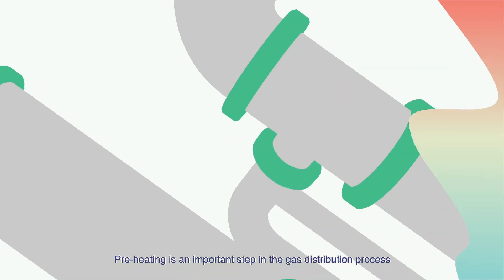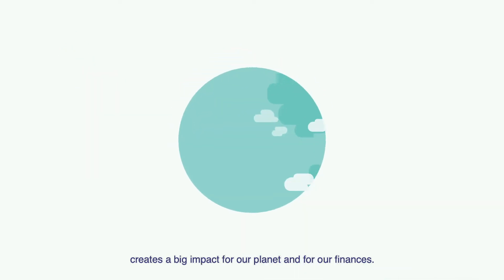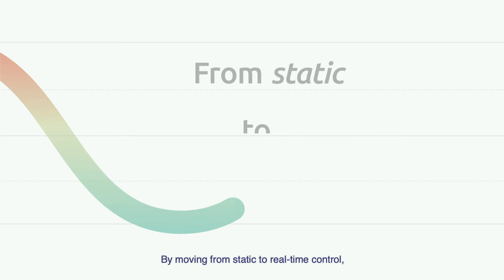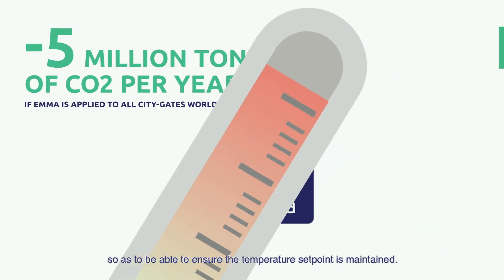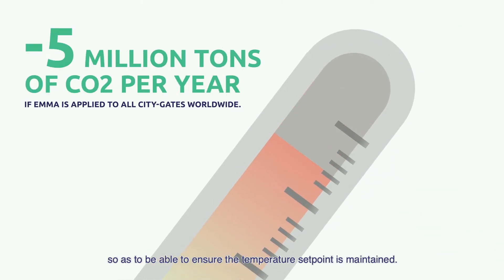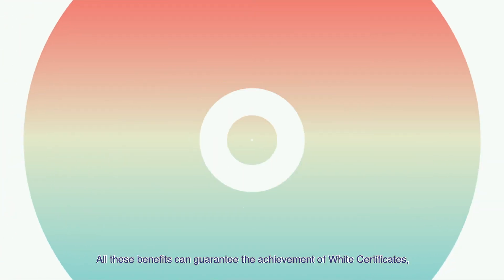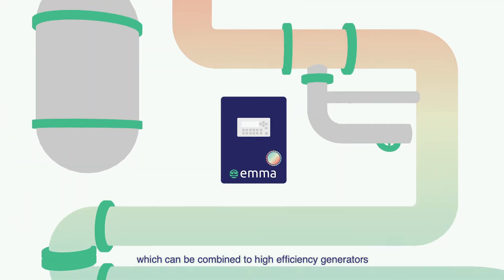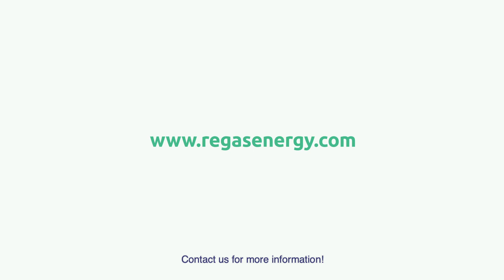Emma, the exact amount of energy for every cubic metre of natural gas.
HOW EMMA CAN HELP THE GAS COMPANIES TO SAVE MONEY AND REDUCE CO2 EMISSIONS